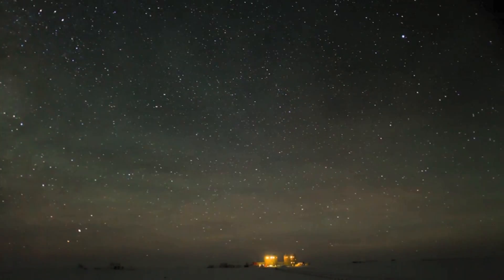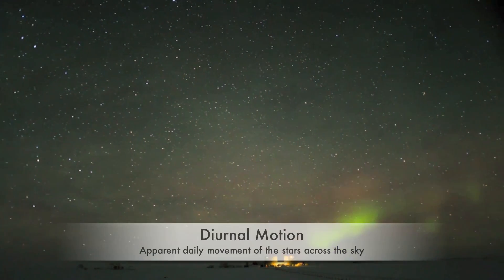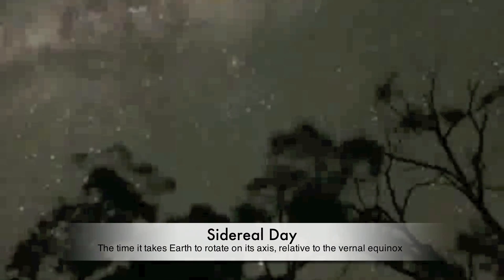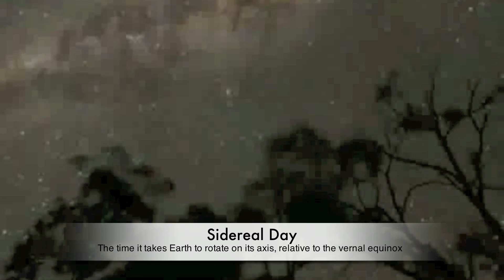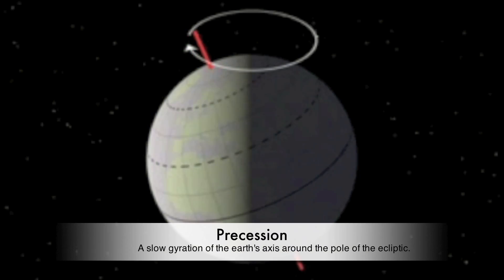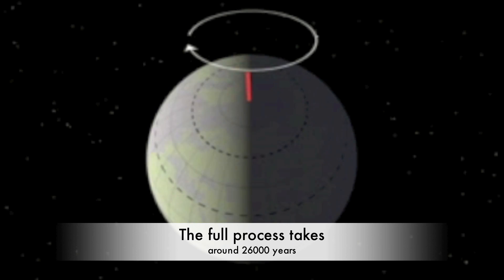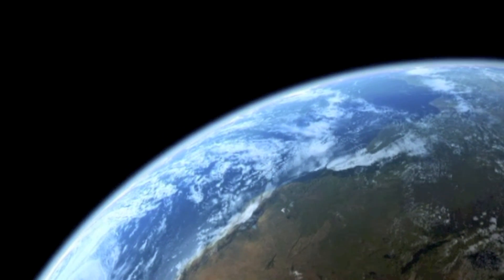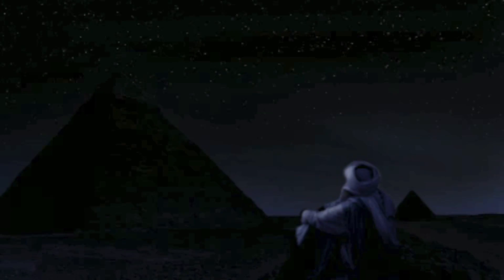One Minute* Astronomy Lessons: Diurnal Motion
Just some astronomy for your day.